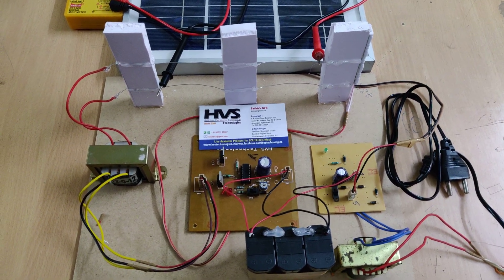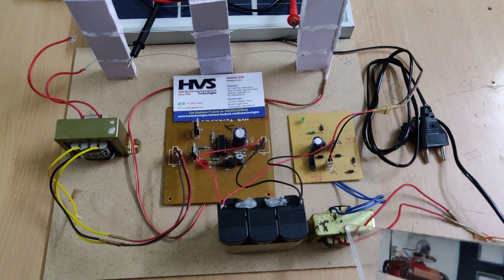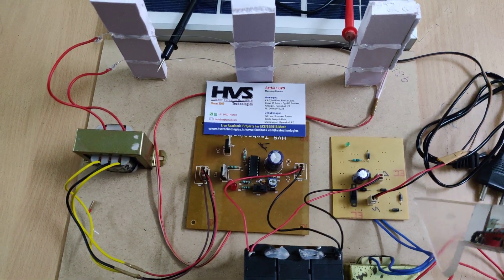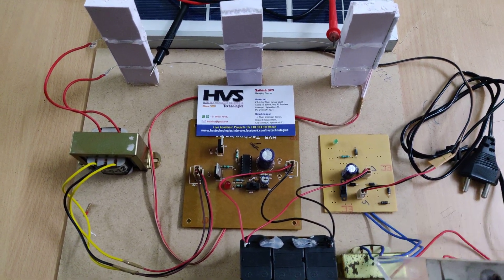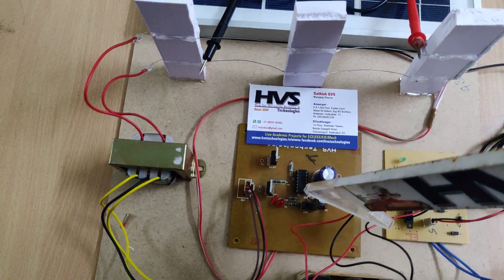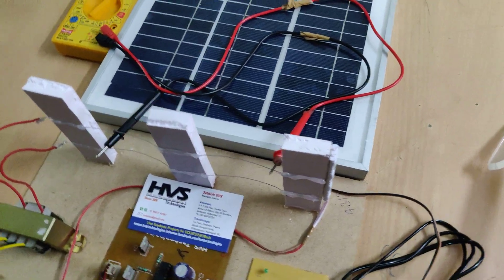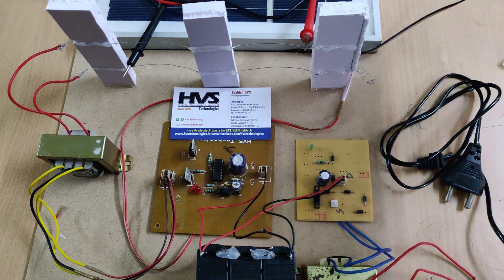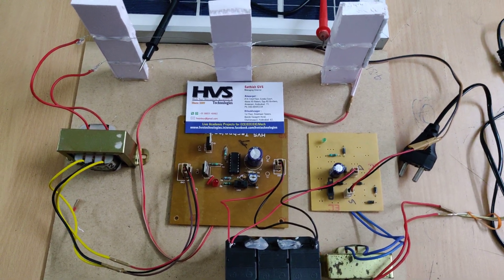Solar fencing to prevent crop damage by animals and application of street light control